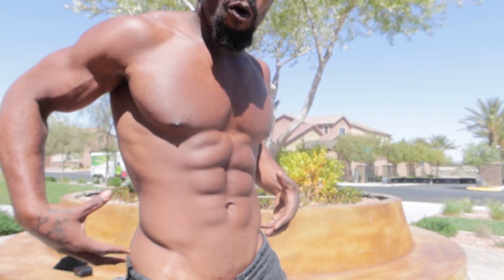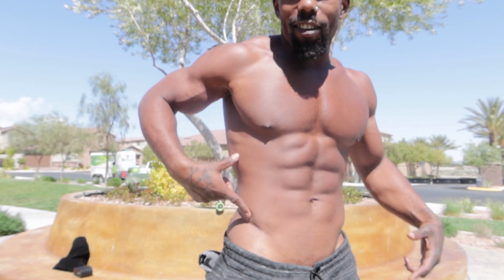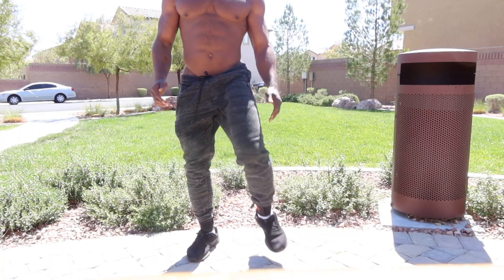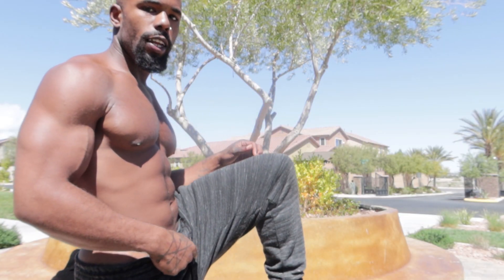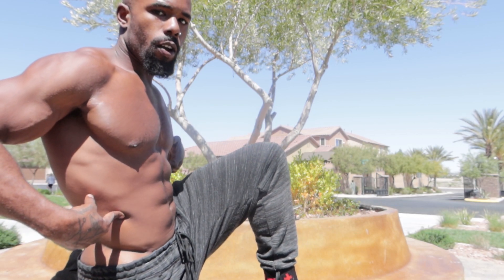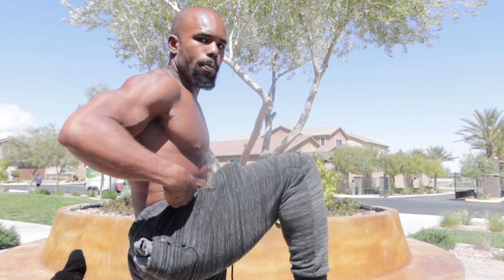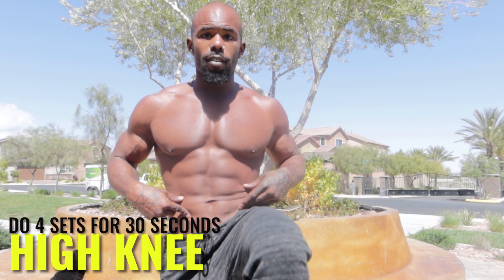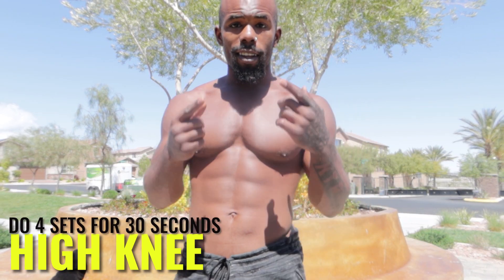Abdominal CORONA QUARANTINE WORKOUT | No Equipment Needed